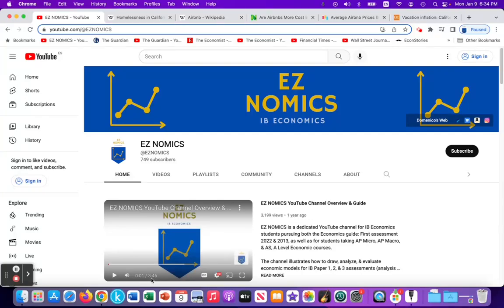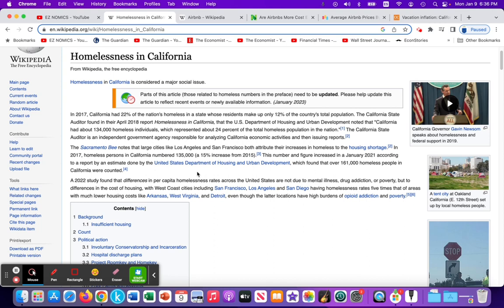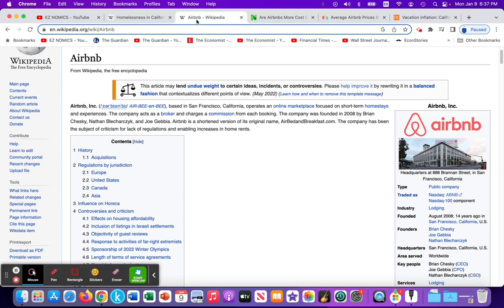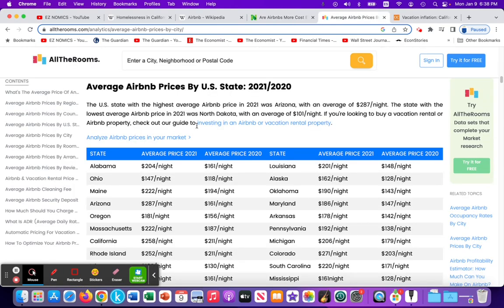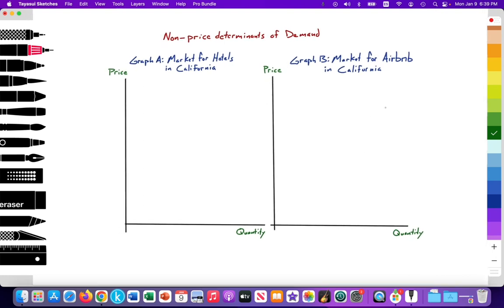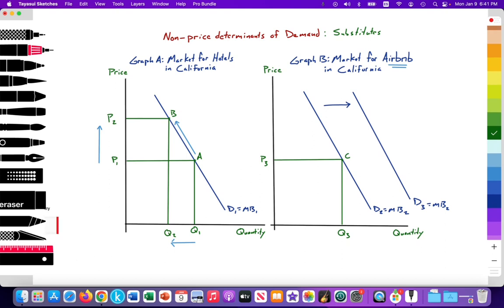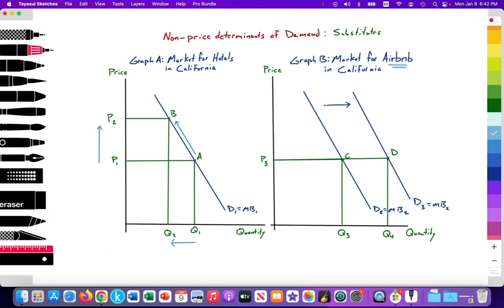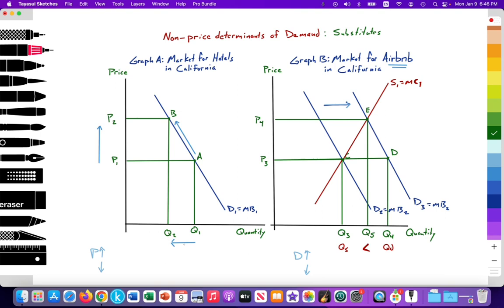2.1, 2.3 (Micro)RealWorld:Working homeless,California:Substitutes:Non-price determinants demand: Pt1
Video tutorial for IB Economics students illustrating how to draw and analyze the price of related goods (substitutes) as an example of non-price determinants of demand in the context of a real world example: homelessness in California

The state of California has approximately 24% (nearly one quarter) of all homeless individuals in the entire United States. This is in part due to the excessive affordable housing shortage in the state.

Airbnb was founded in 2008 and is based in San Francisco, California. Airbnb, as an online market place for short-term homestays, has initially served as a cheaper alternative (cheaper substitute) to hotels in the state for vacationers, tourists, etc. As a result, property owners in the state of California have provided more and more of their properties as Airbnb short-term homestays as opposed to continuing to offer these properties as a form of long-term affordable housing. Thus, on the supply side, this is an example of competitive supply, which will be analyzed in Part 2 of this video series.

Scenario 1:
Hotels in California raise price (as a result of higher costs of production) leading to an increase in demand for Airbnb by vacationers, tourists, etc. visiting the state of California

* Link to Part 2 of the Working homeless in California video series:
* Hotels (Graph A) in California raise price (as a result of higher costs of production) leading to an increase in demand for Airbnb (Graph B) by vacationers, tourists, etc. visiting the state of California

* As a result of the higher price received, increased total revenue, and profits to be made through Airbnb (Graph B), property owners of affordable housing (Graph C) begin to reallocate their units away from the affordable housing market (Graph C) to the Airbnb (Graph B) market. Thus, this is an example of competitive supply.

Note:
How to draw the models, at time 4:18
IB Econ Paper analysis of the economic models, at time 10:33
Analysis of Scenario 1: Hotels raise price (due to higher costs of production) leading to an increase in demand for Airbnb short-term homestays

* Graph A: Market for hotels in California
* Graph B: Market for Airbnb short-term homestays in California
* Hotels and Airbnb are substitute goods for vacationers, tourists, etc.

* X-axis measures quantity supplied, demanded

* In Graphs A and B, there are three downward sloping demand curves in accordance with the Law of Demand labelled D1, D2, and D3 (demand = marginal benefit)

* In Graph B, there is one upward sloping supply curve (Law of Supply) labelled S1=MC1 (supply = marginal costs of production)

* In the market for Hotels in California, price is set at P1 with a Qd at Q1 (point A)
* Let's assume Airbnb homestay units are offered at price of P3 with a Qd at Q3 (point C)

* Hotels, as a result of higher costs of providing hotel units (maintenance, cleaning, hotel staff costs, food costs, etc.), decide to raise price from P1 to P2, which leads to a fall in Qd from Q1 to Q2 (this is a movement along the demand curve from point A to B)

* Airbnb short-term stay units maintain price at P3 to become the cheaper substitute and experience an increase in market demand from D2 to D3 with Qd increasing at P3 from Q2 to Q4 (point C to D)

* As can be seen, the price and demand for substitute products move in the same direction with Hotels raising price (P1 to P2) leading to an increase in Airbnb’s demand curve (D2 to D3)

* Firms that provide substitute goods directly compete with each other as opposed to working together
Drawing and analyzing the impact of the price mechanism in Graph B, at time 8:47
* At a price of P3, Qd at Q4 is greater than Qs at Q3, thus there is excess demand (shortage)
* Excess demand places upward pressure on the price of Airbnb units in the long run
* Price rises from P3 to P4 in Graph B
* As a result of an increase in price from P3 to P4, according to the law of demand, the Qd decreases from Q4 to Q5 or from point D to E (movement along the demand curve)
* As a result of an increase in price from P3 to P4, according to the law of supply, the Qs increases from Q3 to Q5 or from point C to E

* Thus, where S1=D2, a long run equilibrium price is established at P4 with an equilibrium quantity at Q5 (Qs=Qd)